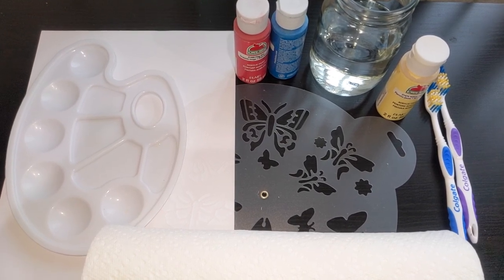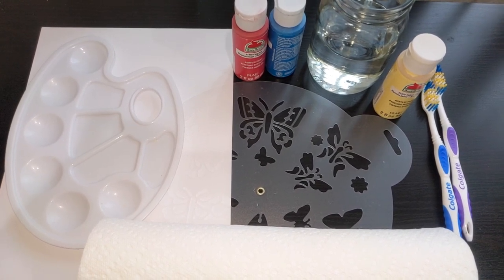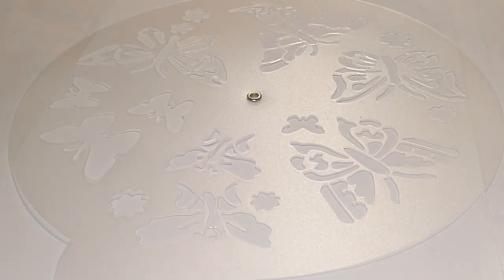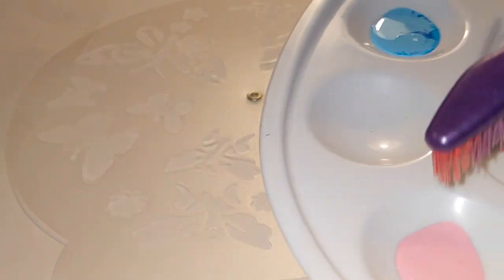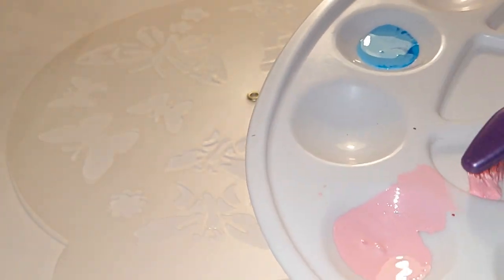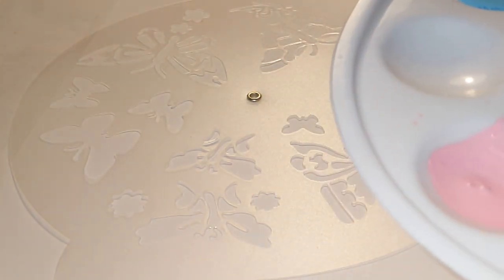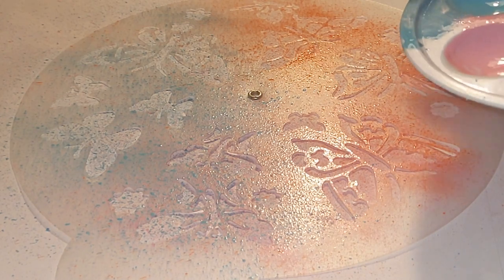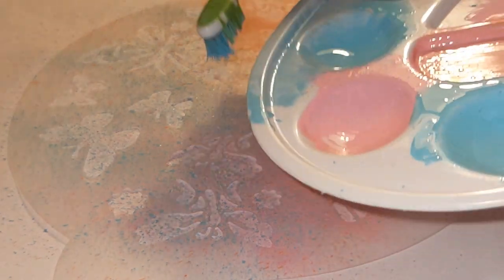How-To Use Toothbrushes, Acrylic Paint, Stencils, and Paper to Create Your Own Artwork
Presenter: Mei Huei Chin
Audience: Teens/Adults

Learn how to use toothbrushes, acrylic paint, stencils and paper to create an artwork.